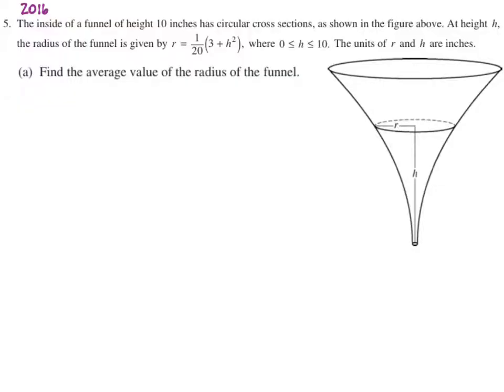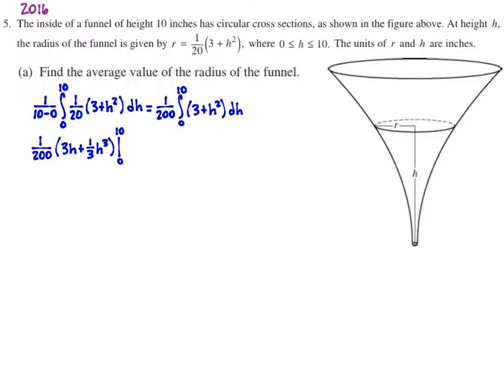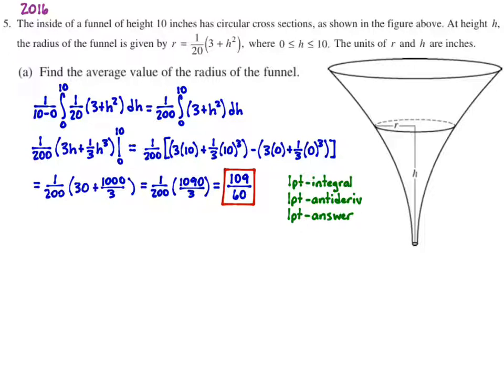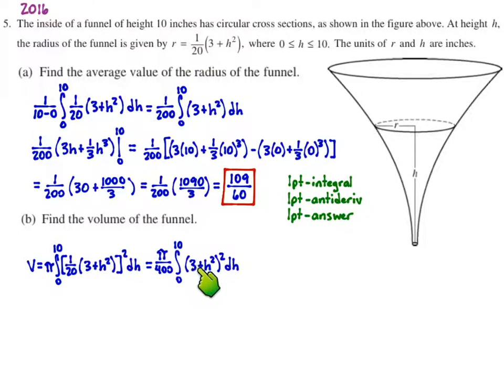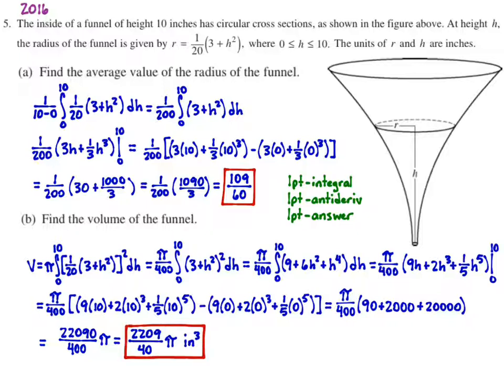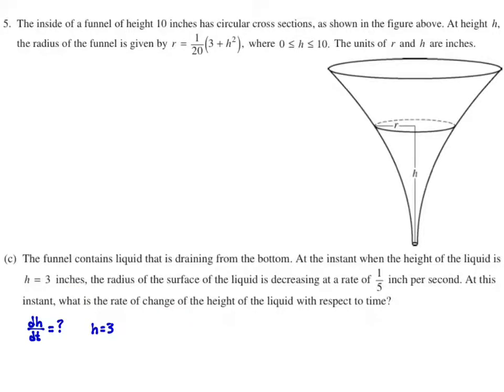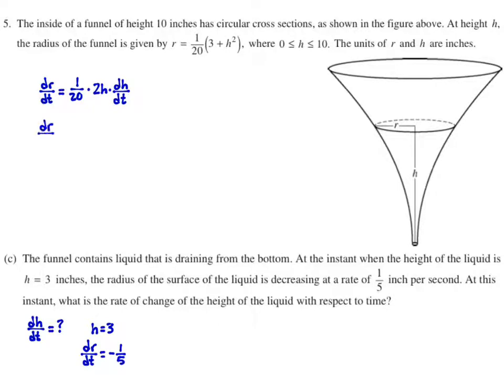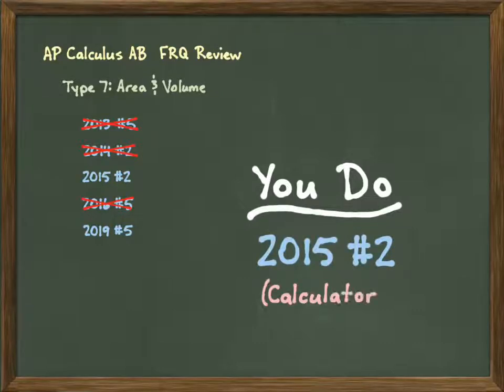FRQ Review - Area & Volume (3)